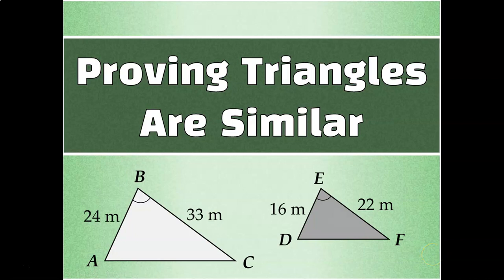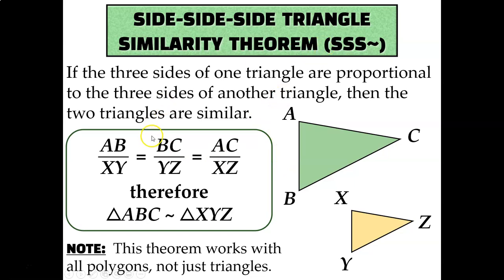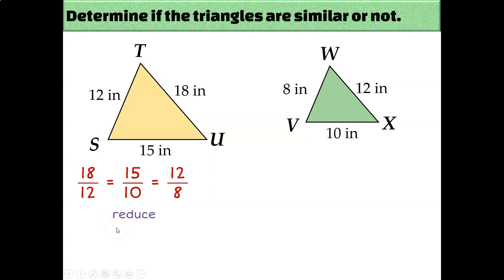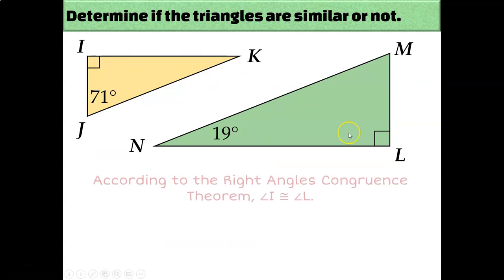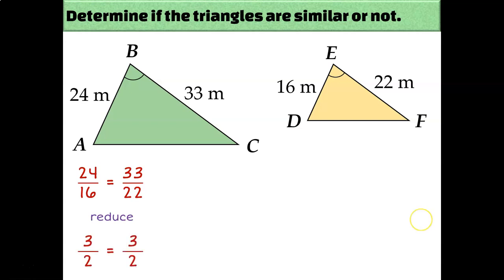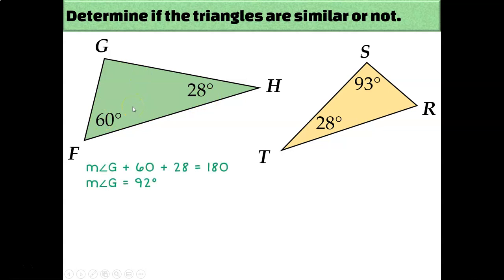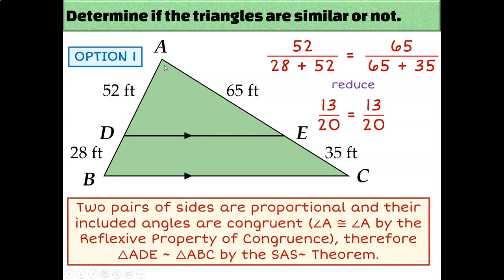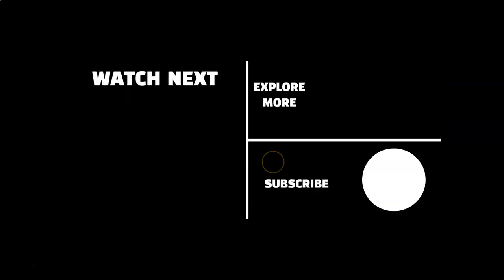Proving Triangles Are Similar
In this video, we will learn how to use the Angle-Angle Triangle Similarity Theorem, the Side-Side-Side Triangle Similarity Theorem, and the Side-Angle-Side Similarity Theorem to demonstrate whether or not two triangles are similar.